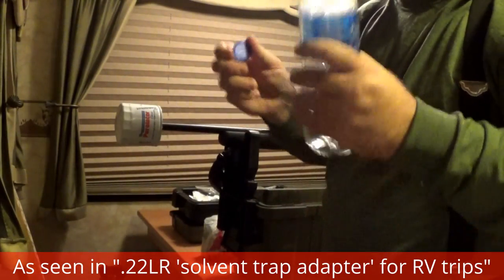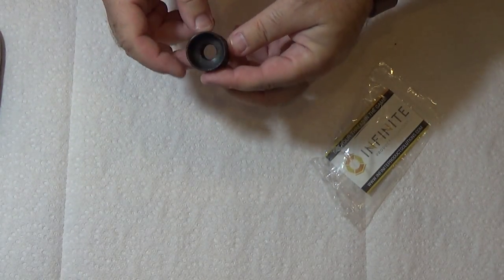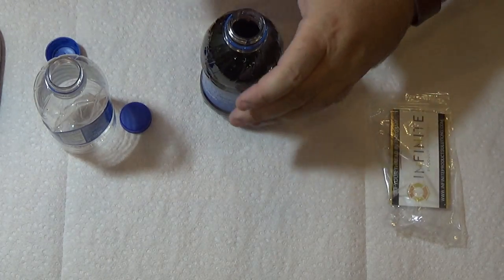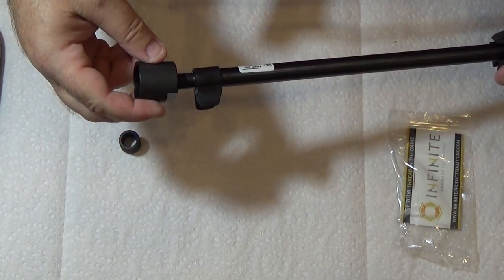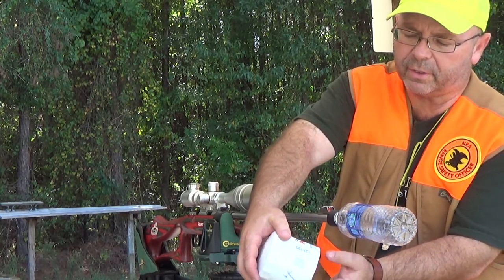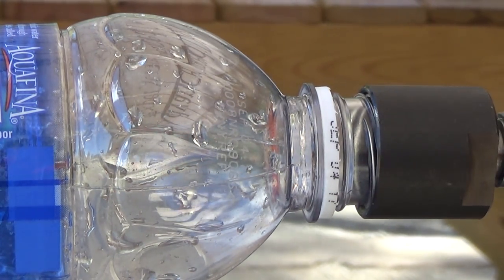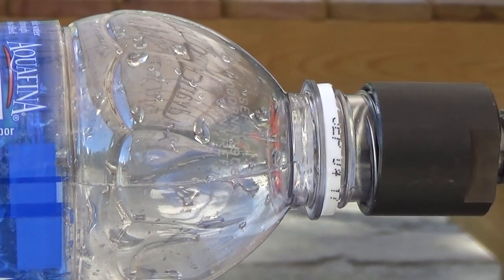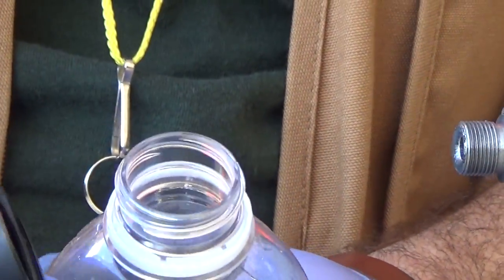Solvent trap BOTTLE adapter for .22LR!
Bonus video! Infinite Product Solutions sent a PROTOTYPE ½" x 28 TPI-to-bottle adapter for testing & review.  Instead of cleaning your firearms with a clunky oil filter, you can now clean it with a disposable plastic water/soda bottle.

Infinite Product Solutions sent this PROTOTYPE unbidden for testing & review.  The company did not pay for this review, nor reimburse expenses for it, nor "provides other non-monetary advantages or incentives" under YouTube's "Paid product placements and endorsements" policy.  The company neither requested nor received creative input/control over the review.

Hat of the day: NRA RSO